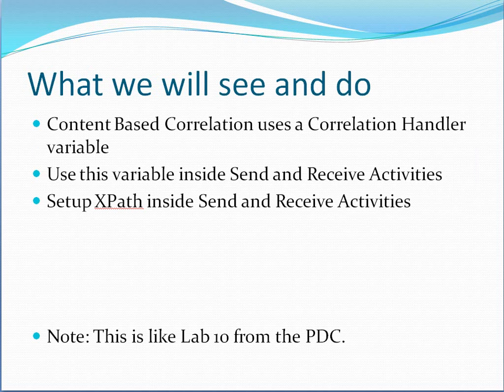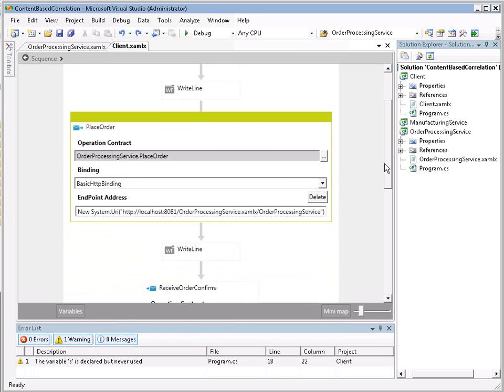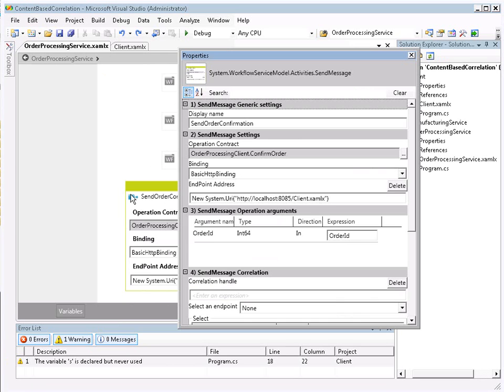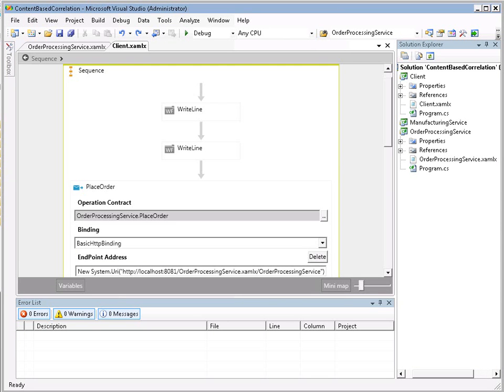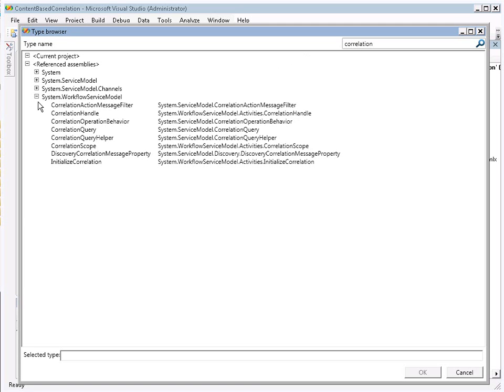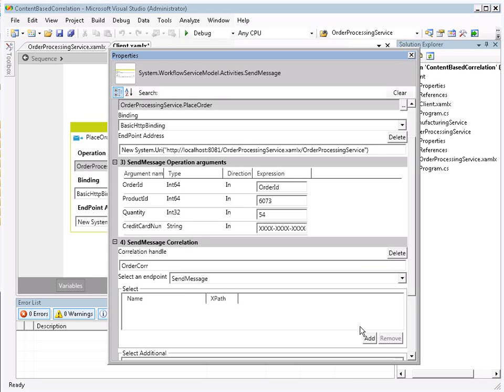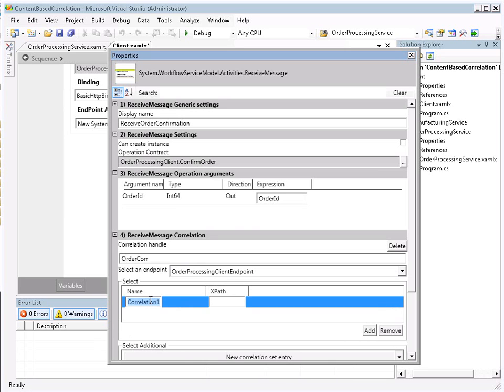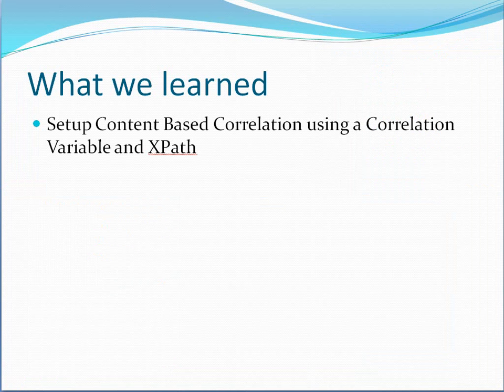.Net 4 Beta - Content Based Correlation in Windows Workflow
Correlation is the act of sending a message outside of a process and expecting an asynchronous response returned to the same instance of that process.  Correlation is a common scenario inside business processes.  Content based correlation is using data inside the message that is sent out to return the correct response to that process.

To set up Content Based Correlation in Workflow 4.0, you first create a correlation variable of type CorrelationHandle.  Then, you set this variable and xpath on the corresponding send and receive shapes.  This video takes you through the process step by step.

Keep in mind this video is based on beta code and all content is subject to change.